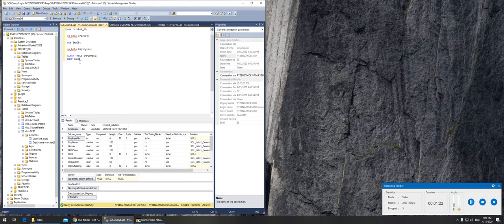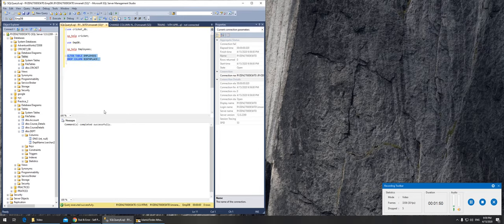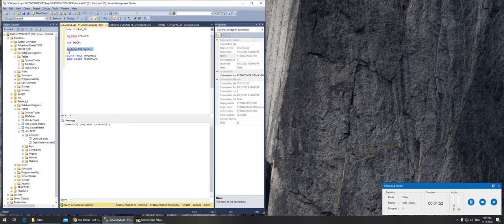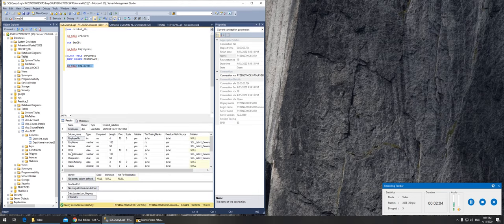13 - SQL - Delete a Column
how to delete a column in sql